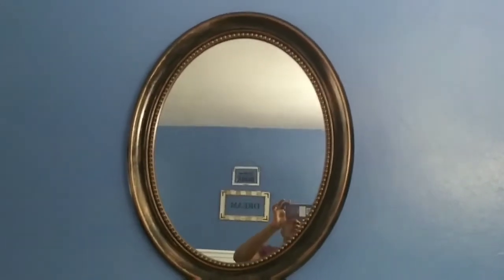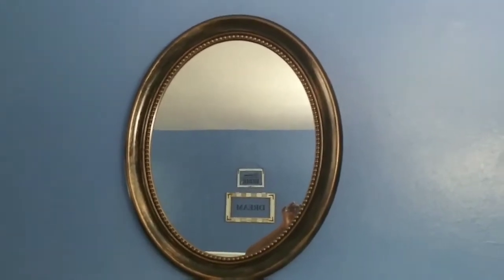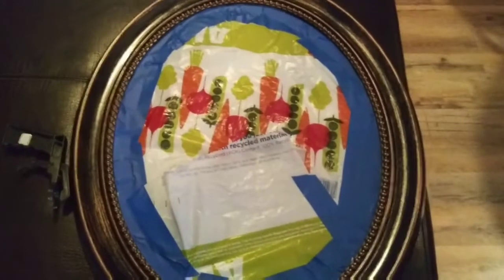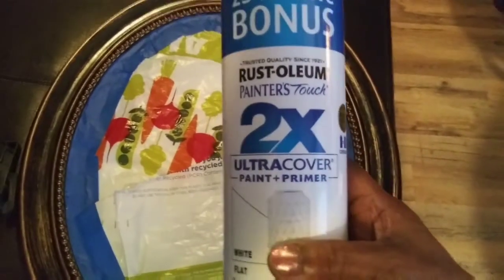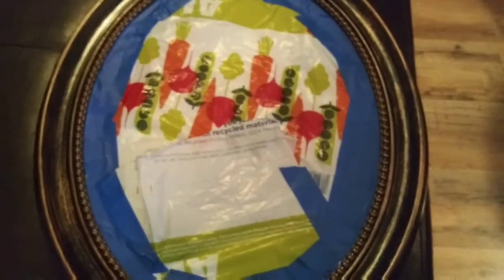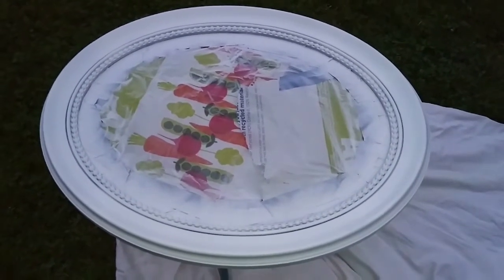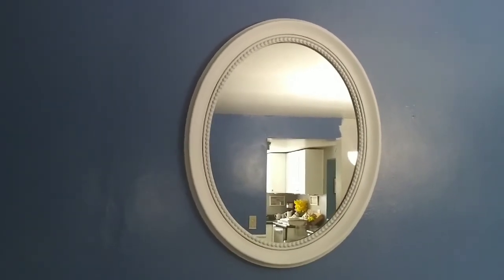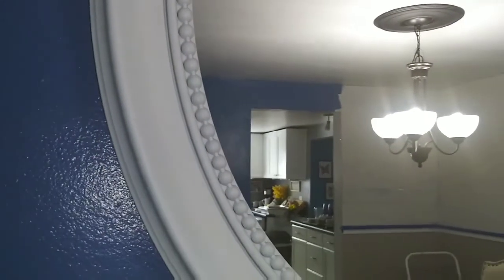Wall mirror revamp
Hey guys in this video I'm revamping these brown wall mirrors
to white. I love the beaded detail on them they were just to nice
to give away.. I will be placing them in my bedroom over the night stands. tfw. stay blessed.